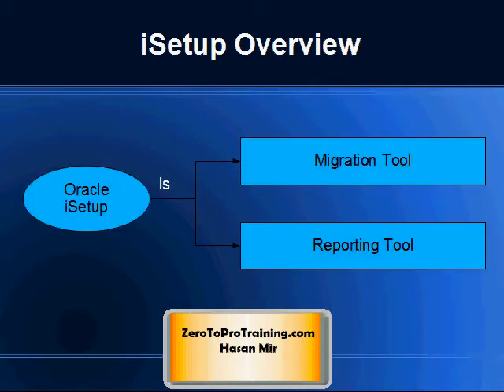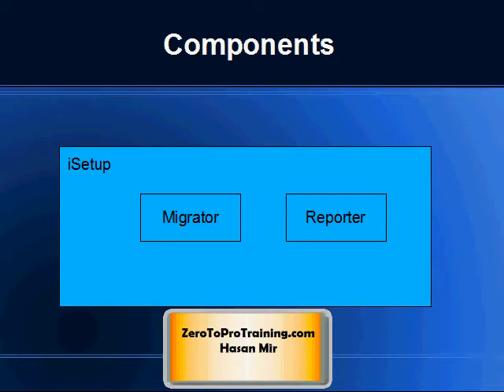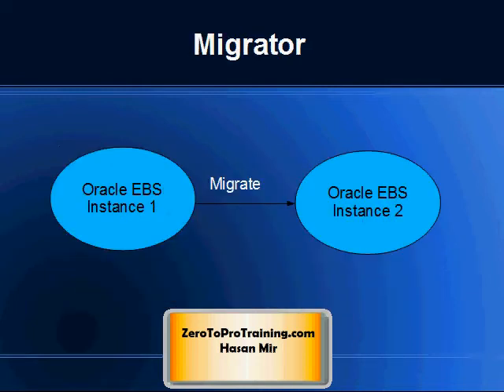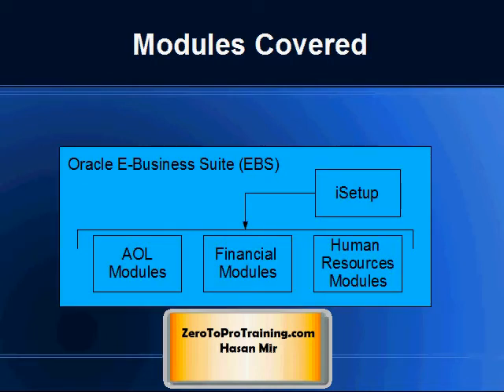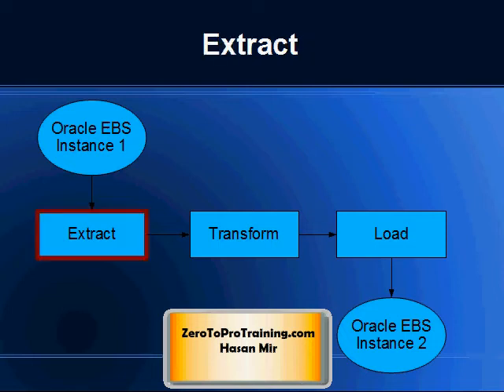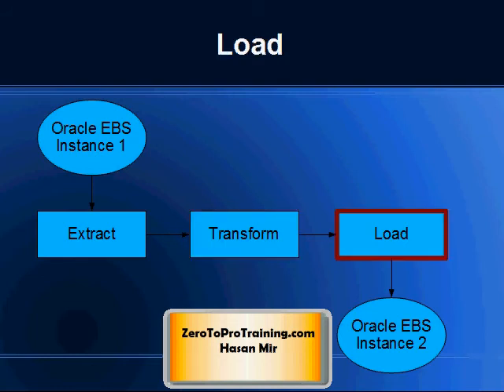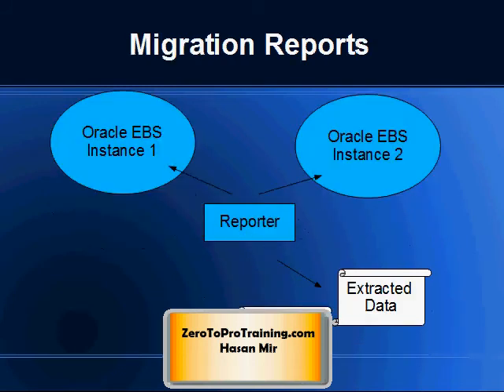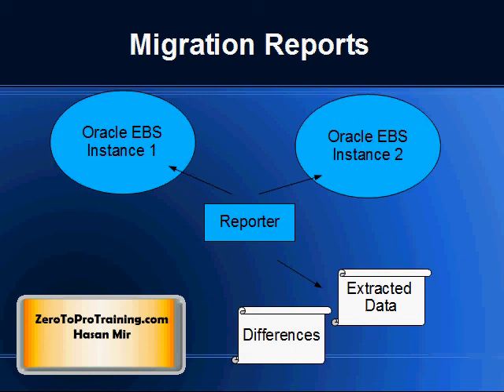Oracle iSetup Module Overview - The Data Migration and Reporting Tool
This video provides an overview of Oracle iSetup Module which is a data migration and reporting tool for Oracle E-Business Suite ERP Applications.